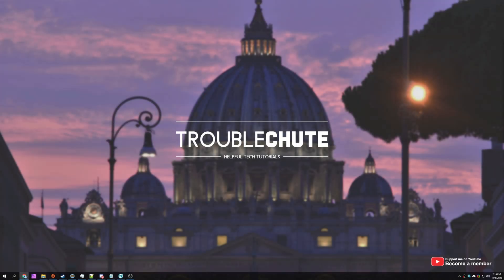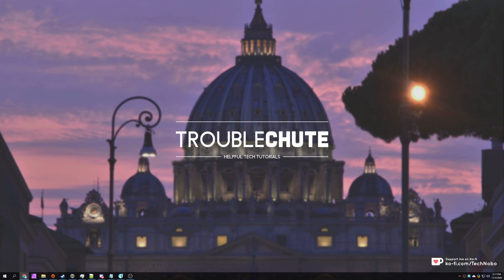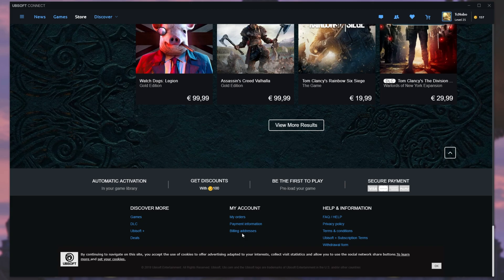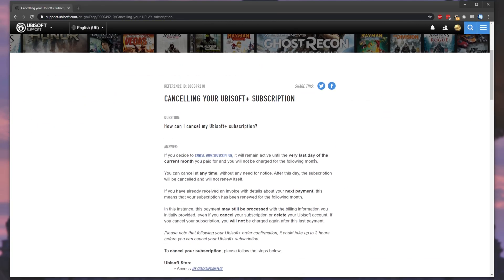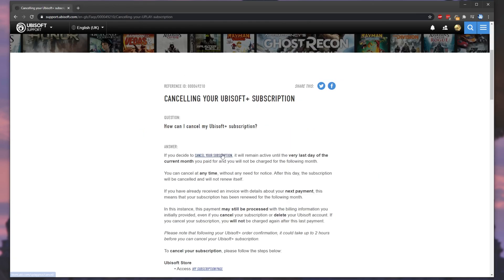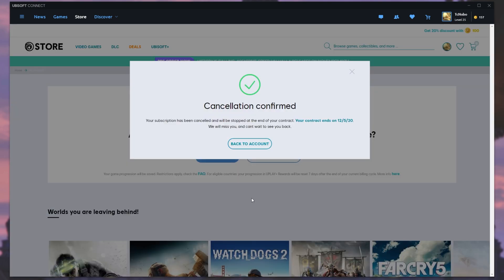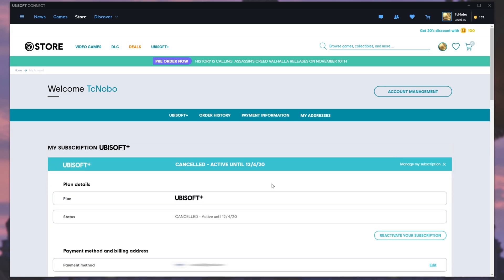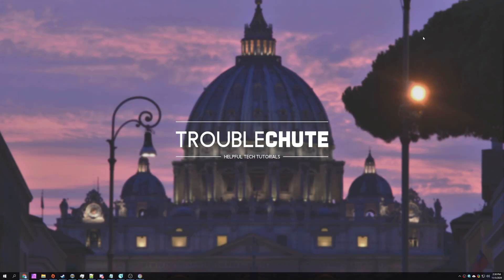How to Cancel Ubisoft+ | Simple guide | Ubisoft Connect or Browser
Paid for a month of Ubisoft+ (previously Uplay+) and want to cancel it? Well, it's super simple to do, and this video shows you everything you need to know in order to cancel future payments successfully, as well as shows that games still work until you would be charged in the future.

Timestamps:
0:00 - Explanation
0:18 - Cancel Uplay+ through Ubisoft Connect
1:21 - Cancelled subscription
1:52 - playing a game after canceling